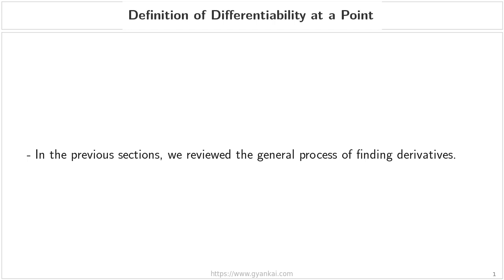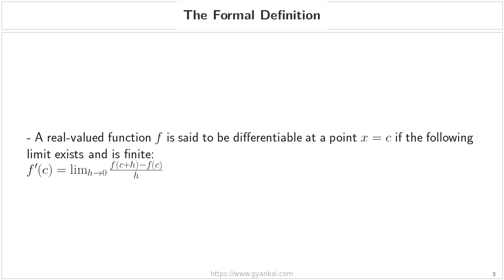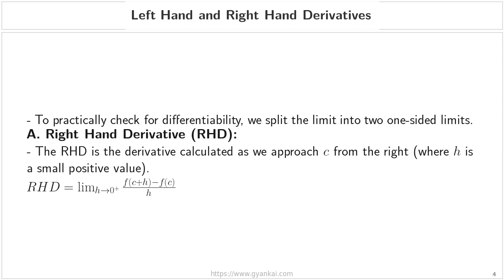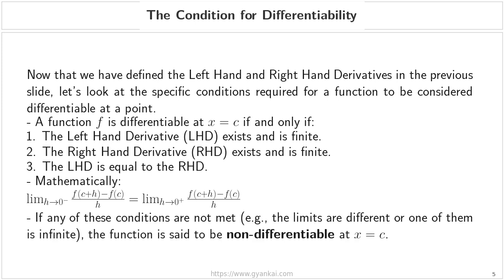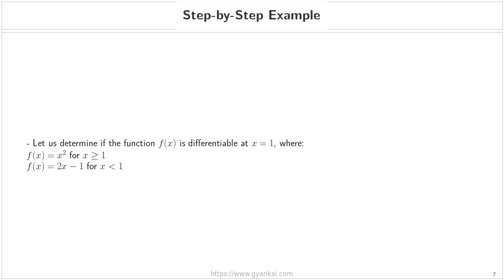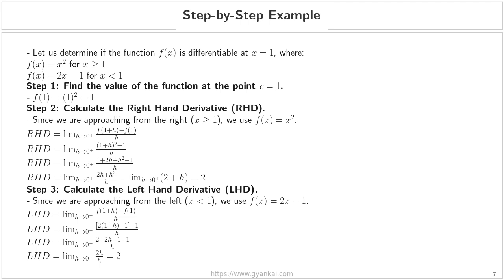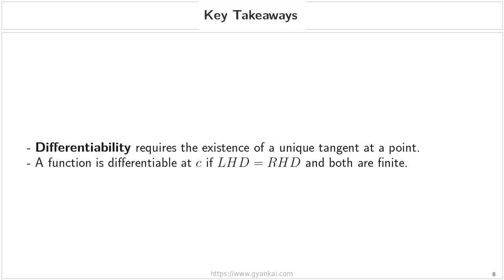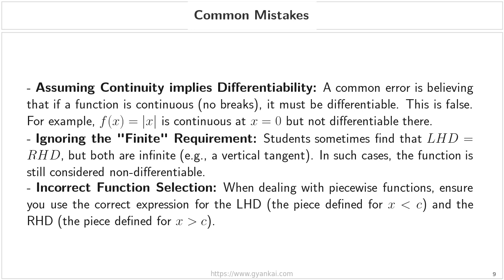Definition of Differentiability at a Point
Master the concept of Differentiability in this comprehensive Class 12 Mathematics tutorial tailored for the NCERT curriculum. This video breaks down complex concepts into easy-to-understand segments, including the formal definition at a point, Left Hand and Right Hand Derivatives, and the essential conditions for differentiability. We include real-world analogies to simplify theory, step-by-step solved examples, key takeaways, and a guide on avoiding common mistakes. Perfect for CBSE board students looking to ace their Calculus chapter!